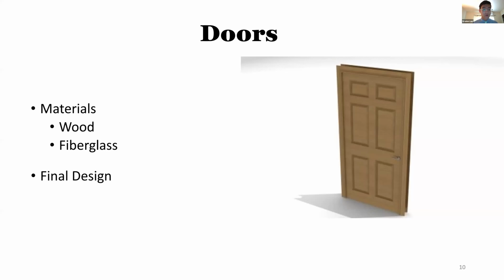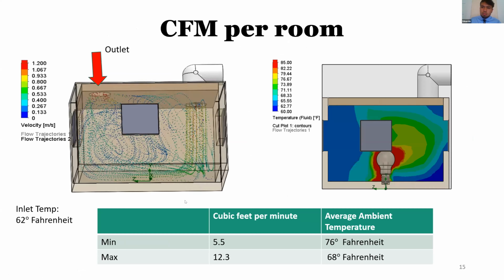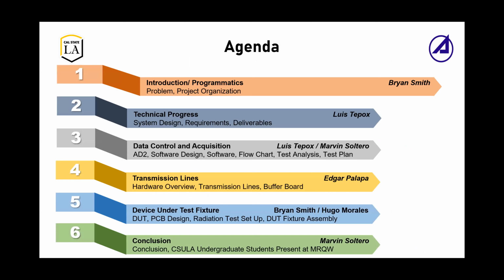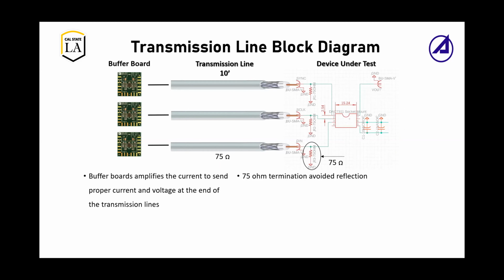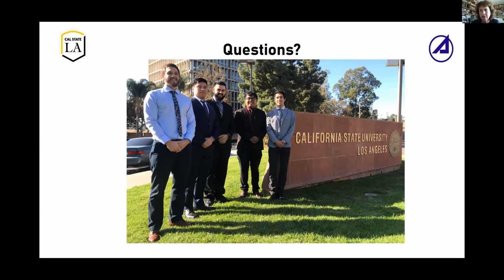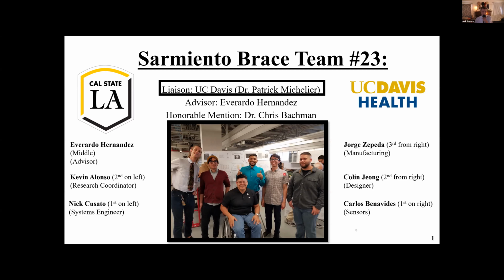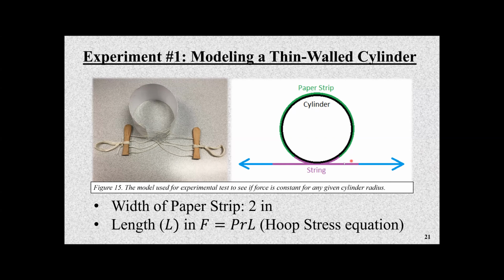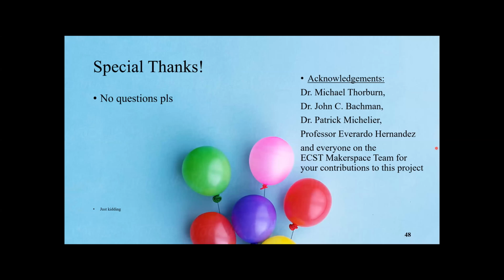Electrical Engineering and Mechanical Engineering Expo 2020 Presentations - Wednesday, April 29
Cal State LA, College of Engineering, Computer Science, and Technology (ECST) Capstone Senior Design Expo 2020 Mechanical Engineering and Electrical and Computer Engineering project presentations taking place on * Wednesday April 29 *

NSF CREST: 2nd Generation Building Testbed • Mechanical Engineering
Electrical Engineering
START TIME: 0:00

The Aerospace Corporation: Universal Test Platform for COTS Electronics Radiation Testing • Electrical Engineering
START TIME: 26:44

UC Davis Medical:  Improved Sarmiento Brace Project • Mechanical Engineering
START TIME: 1:06:54